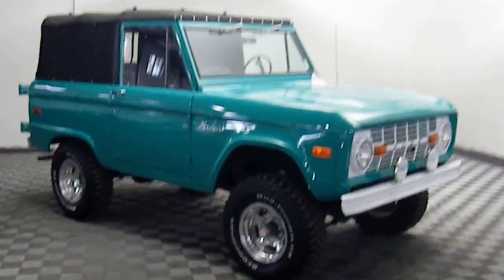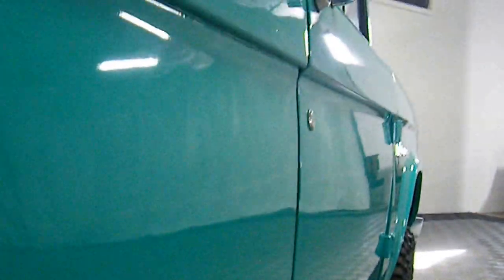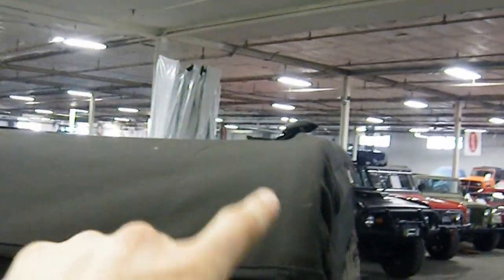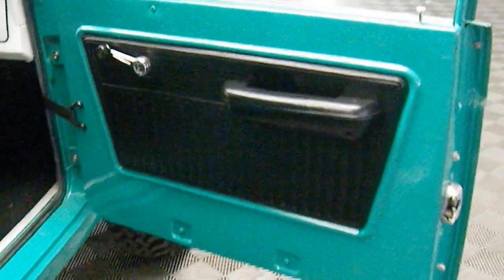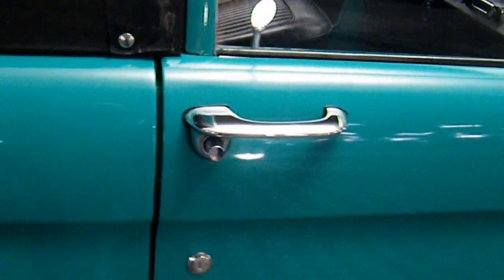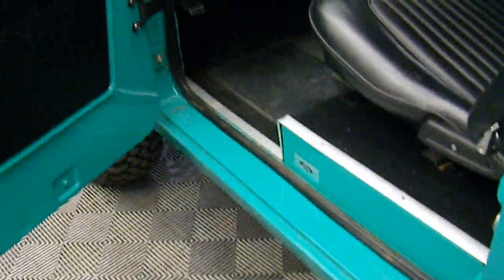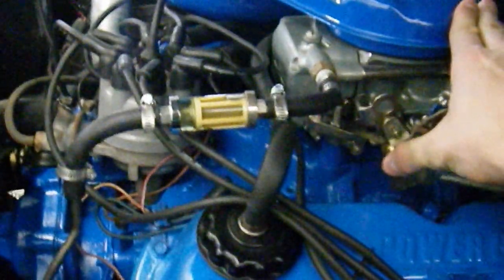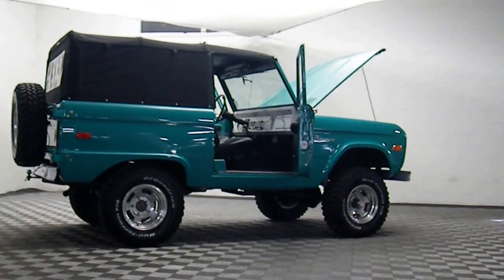UNCUT 1973 Ford Bronco FULLY RESTORED